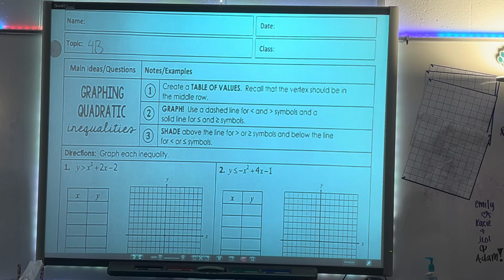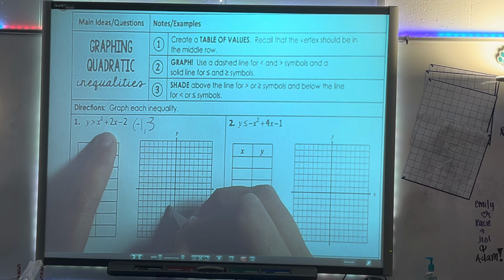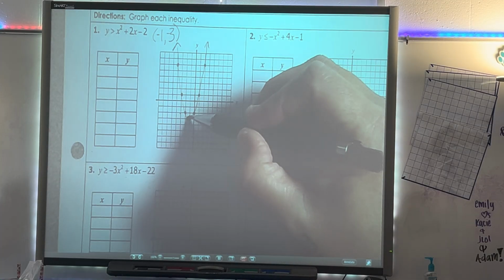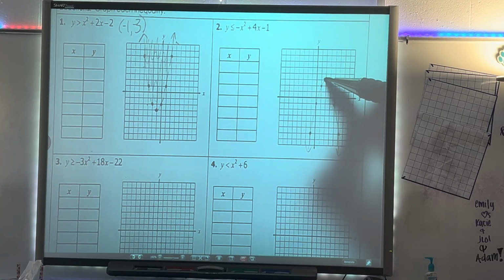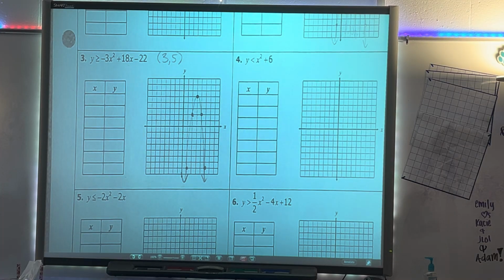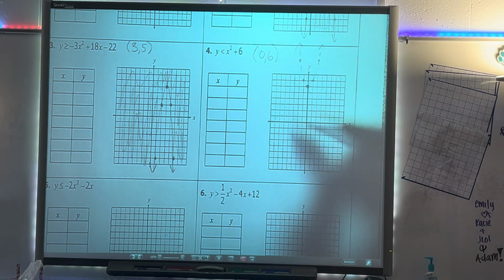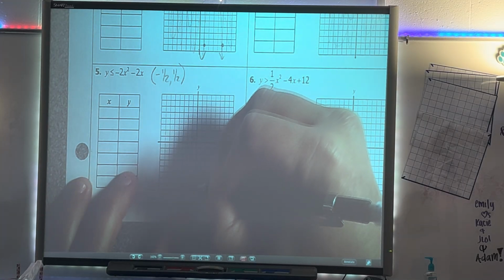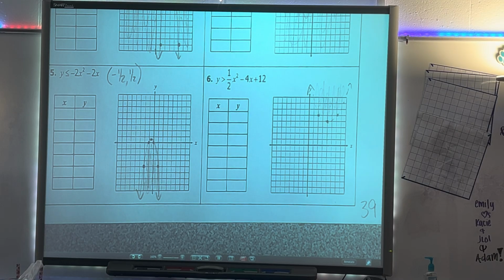3-4 Graph Quad Functions & Inequalities (Standard Form) Part 2